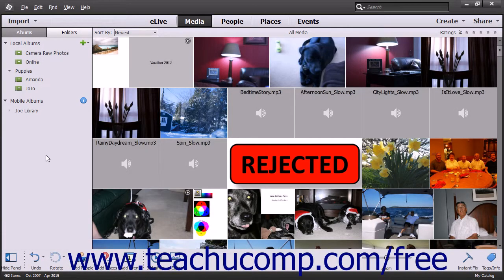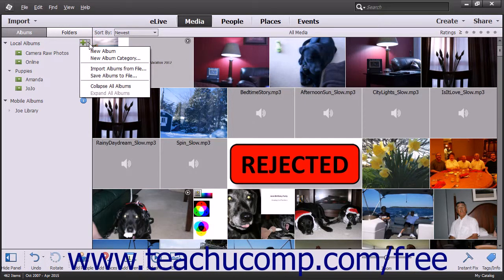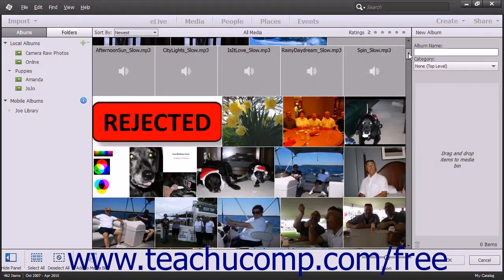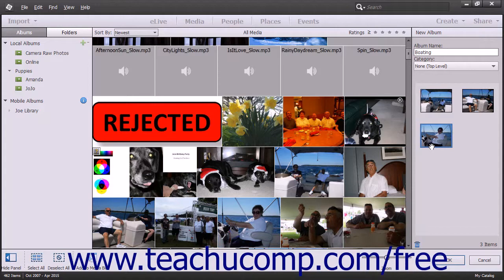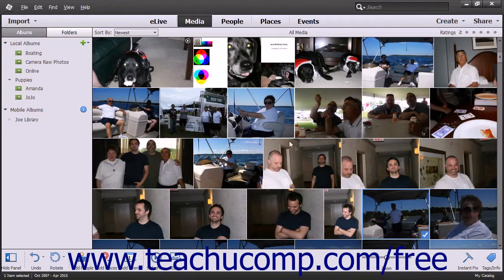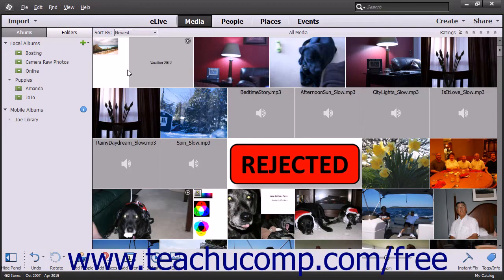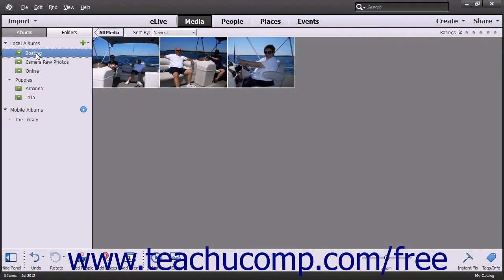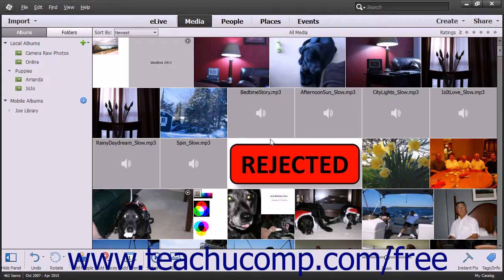Photoshop Elements 13 Tutorial Creating and Using Albums Adobe Training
Learn about Creating and Using Albums in Adobe Photoshop Elements A clip from Mastering Photoshop Elements Made Easy v. 13. - the most comprehensive Photoshop Elements tutorial available. Visit us today!